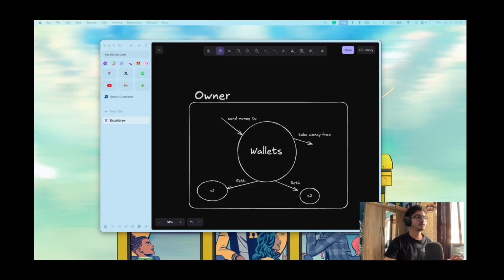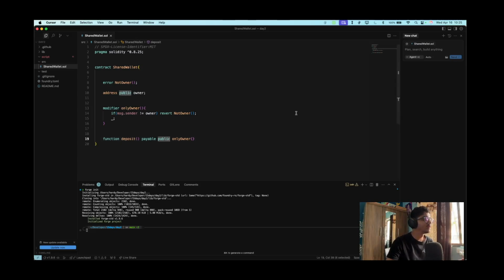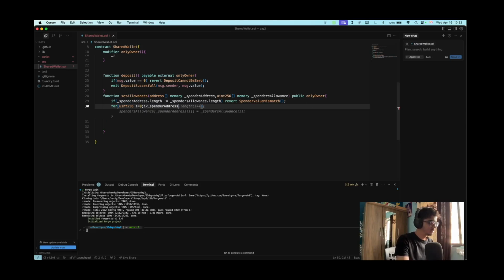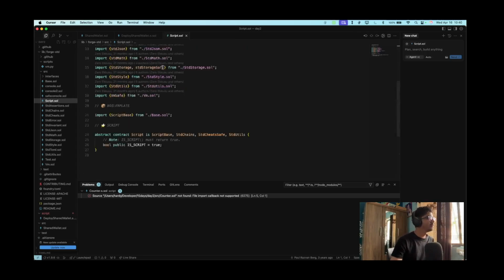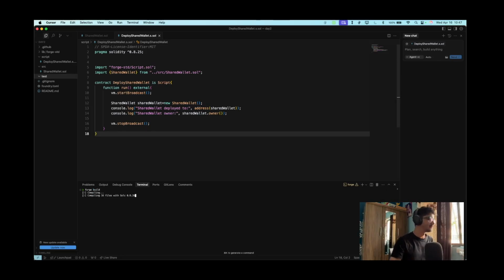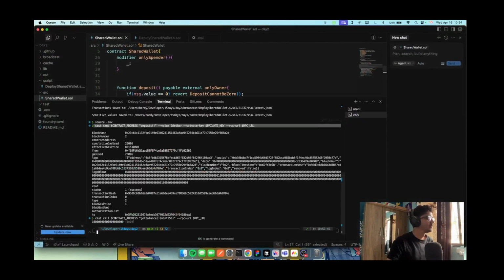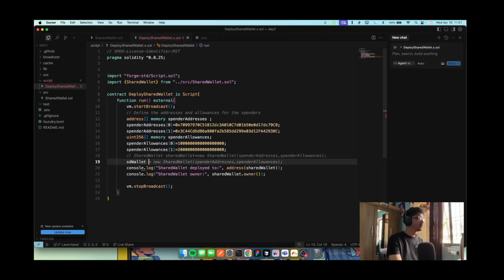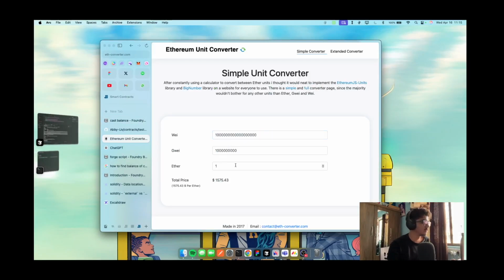Smart Contract #2 : Building a Shared Wallet Smart Contract | Day 2/15 of Solidity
In Day 2 of the "Smart Contract Development with Foundry" series, we build a Shared Wallet smart contract that allows multiple users to withdraw ETH based on set allowances, while restricting deposits to the owner only.
🔐 Features of the contract:

Owner-controlled ETH deposits

Allowance management for users

Secure withdrawals based on allowances

Complete test suite using Foundry

📦 Tech Stack:

Solidity

Foundry (Forge + Cast)

Anvil (local blockchain)

💡 Perfect for intermediate smart contract developers learning secure wallet patterns!